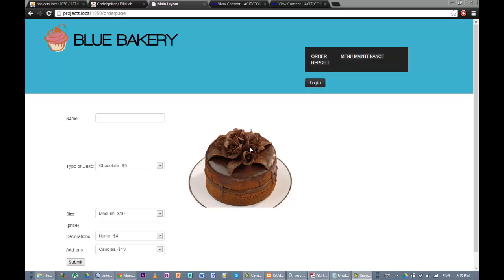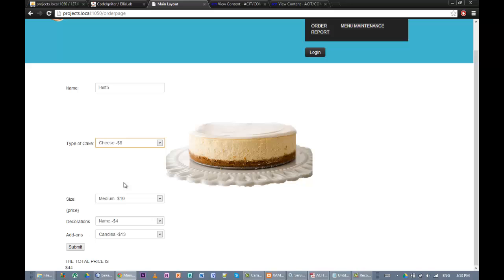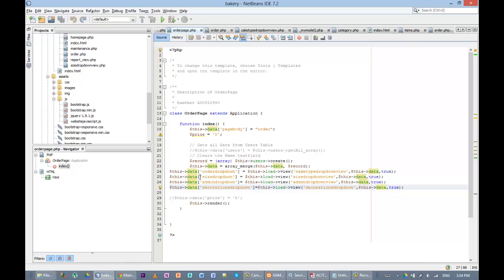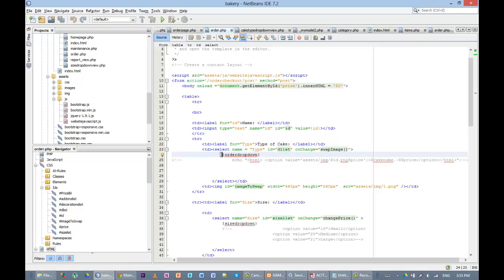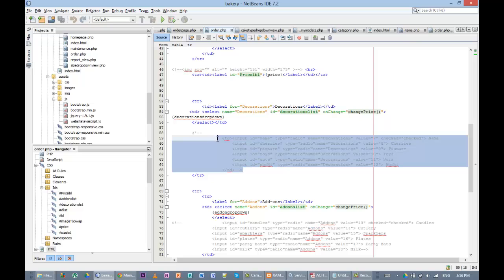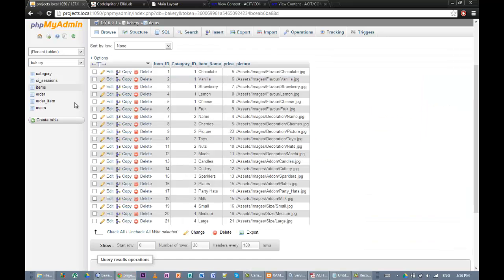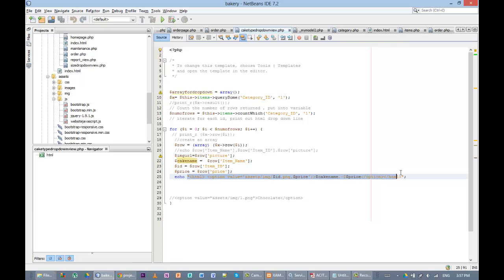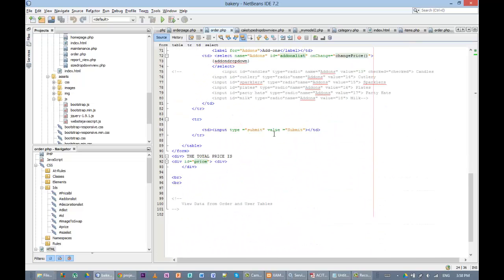Code Showcase - Order Page for Blue Bakery ACIT 2910 Project